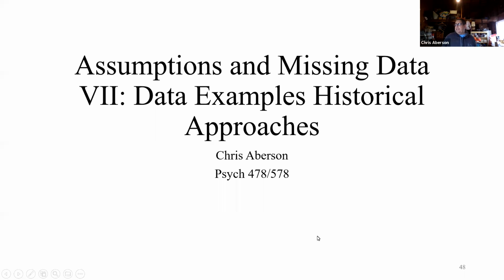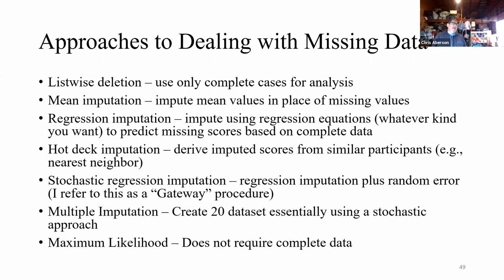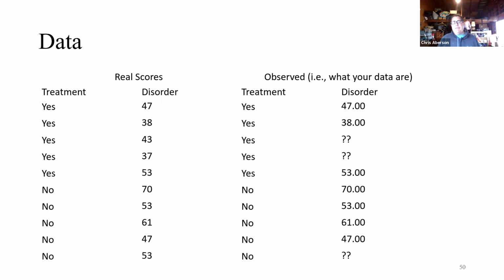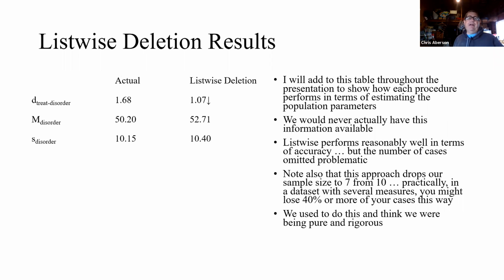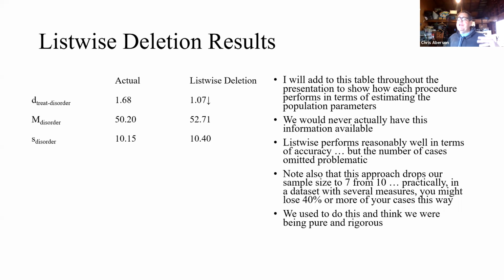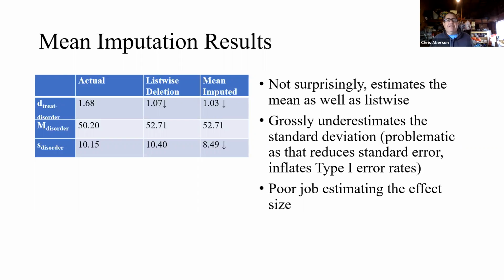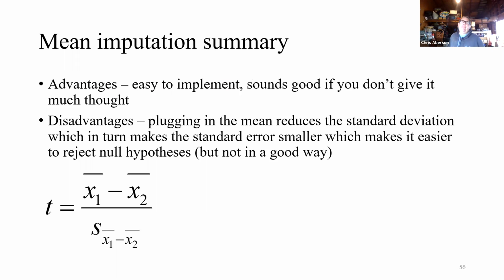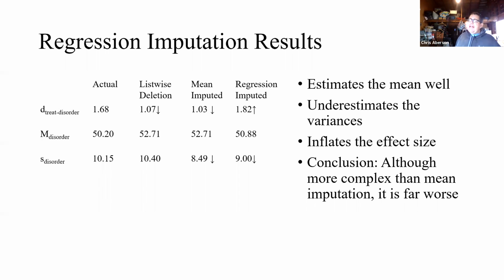Assumptions and Missing Data VII